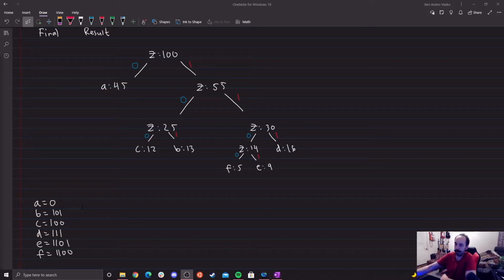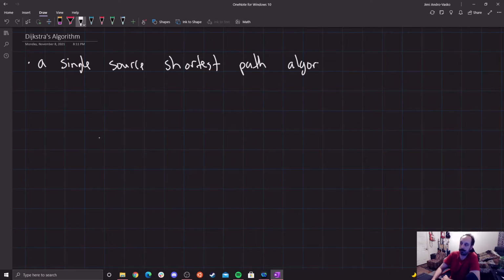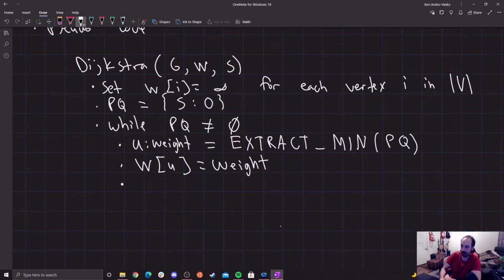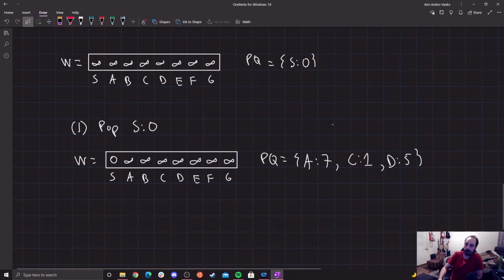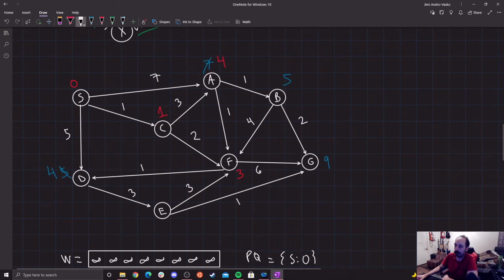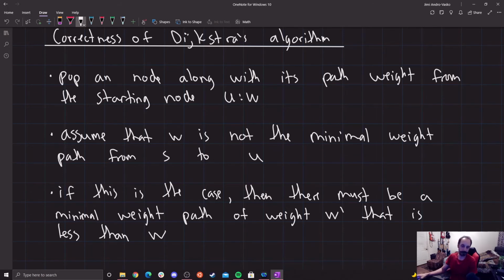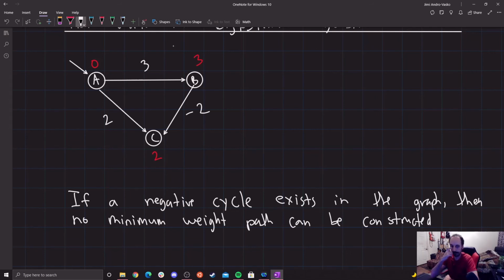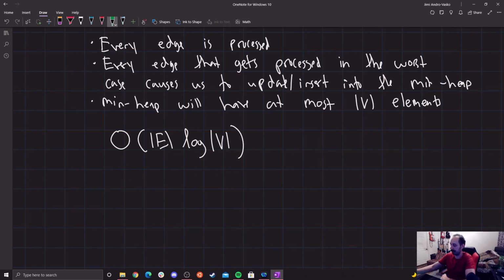CS477 Lecture 21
@0:00 Good day / Recap huffman's algorithm
@7:53 Runtime of huffman's algorithm
@10:19 Dijkstra's Algorithm
@27:00 Example of Dijkstra's Algorithm
@47:48 Correctness of Dijkstra's Algorithm
@54:14 Negative edges and Negative cycles
@1:04:08 Time Complexity of Dijkstra's Algorithm